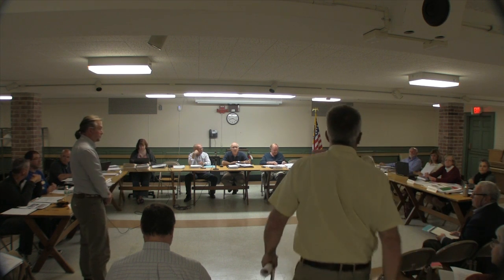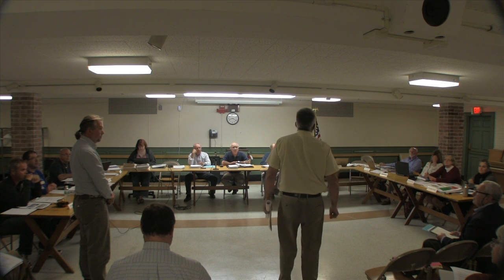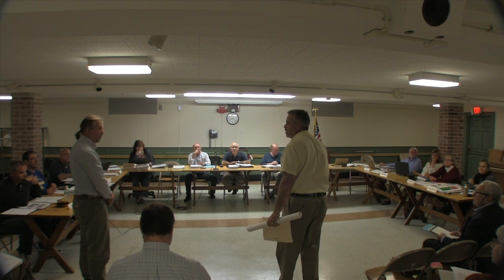PZC 6 8 15 Shoreline Gardens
Clinton, CT Planning and Zoning receives an application from Shoreline Gardens to build a retail building with living quarters upstairs.  The Commission excuses $2,000 in permit fees.